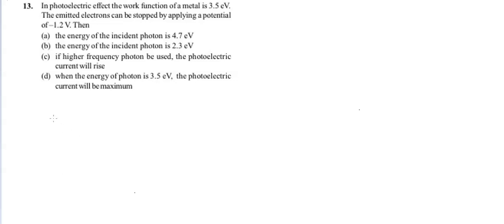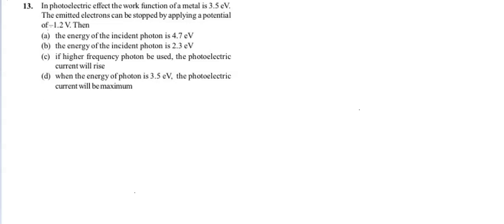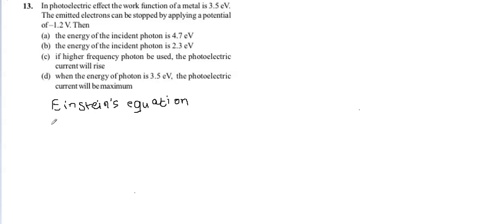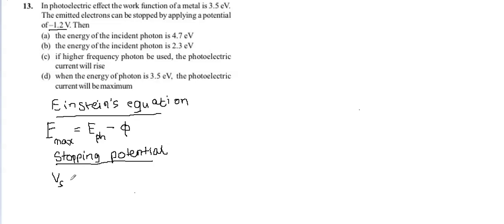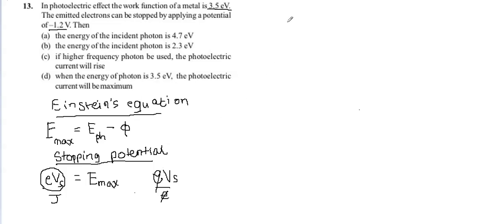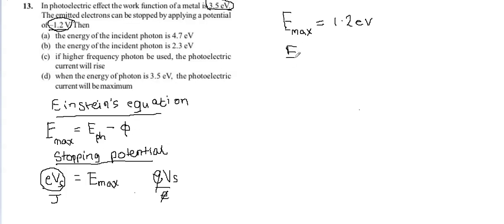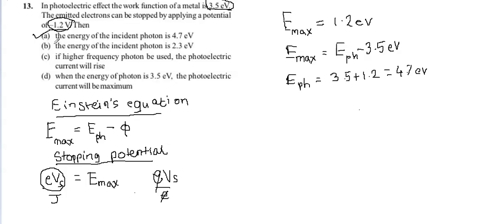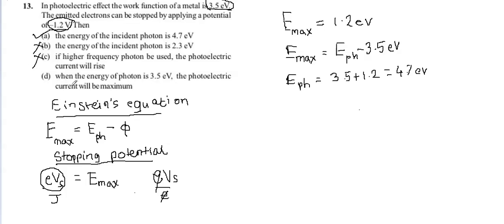Photoelectric effect 1